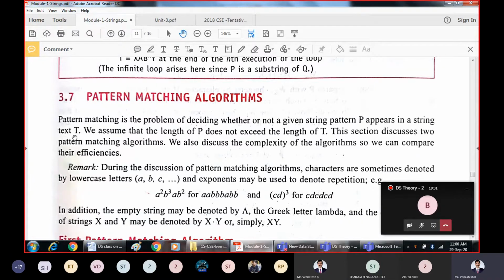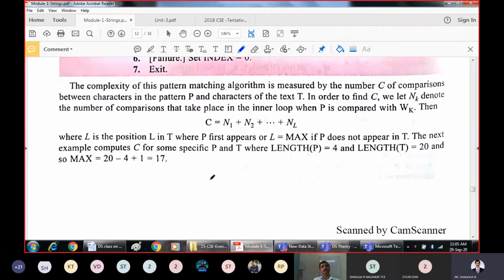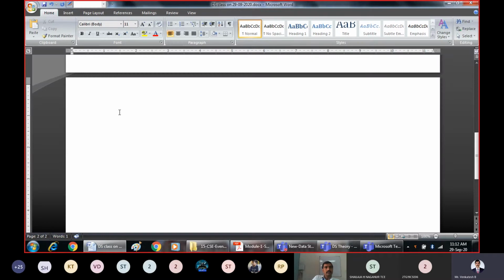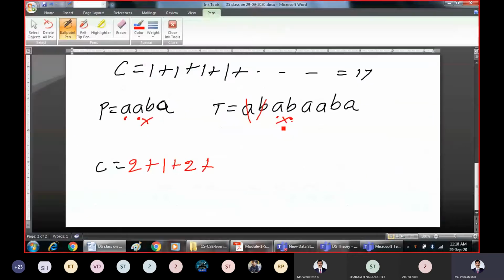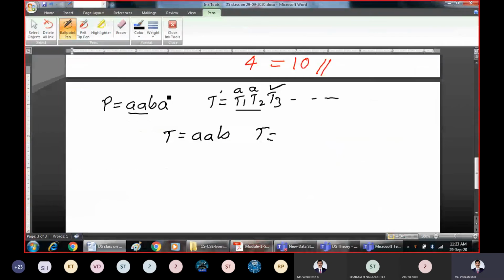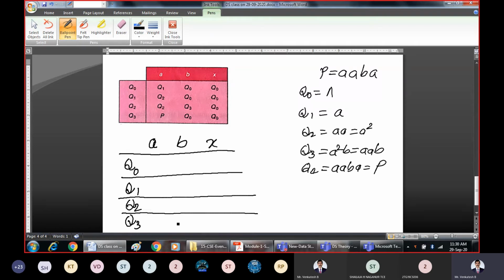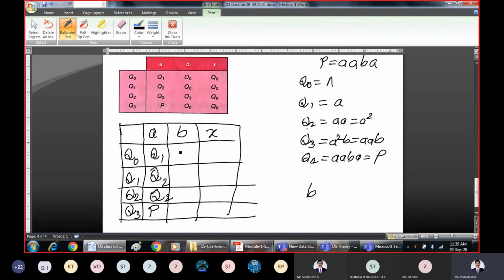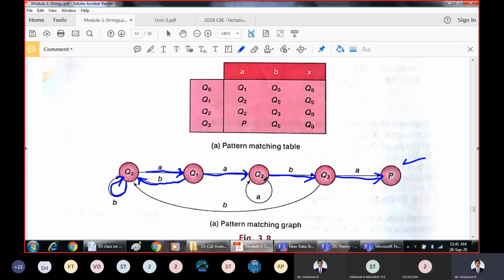16 - Pattern matching algorithms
Module 1: Pattern matching algorithms